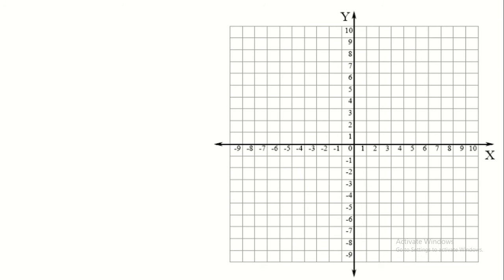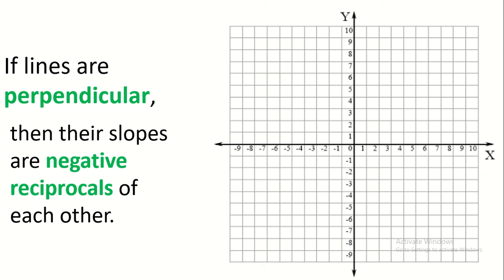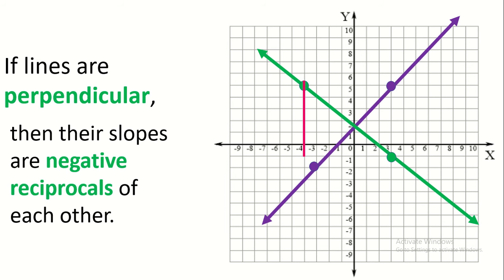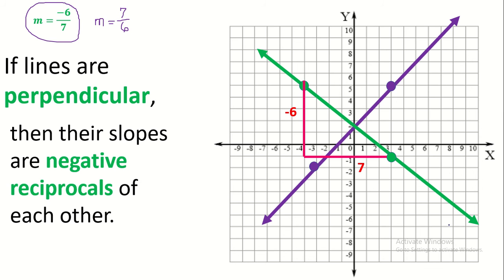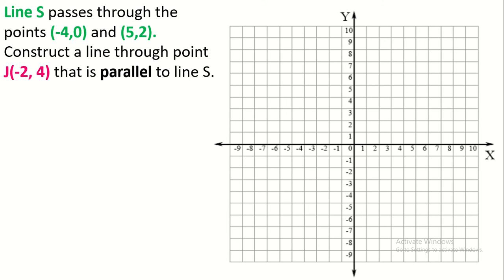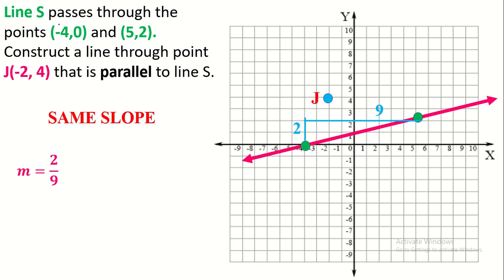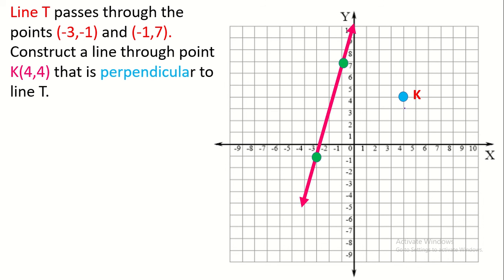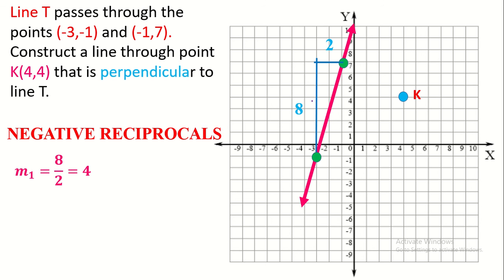Graphing Parallel and Perpendicular Lines